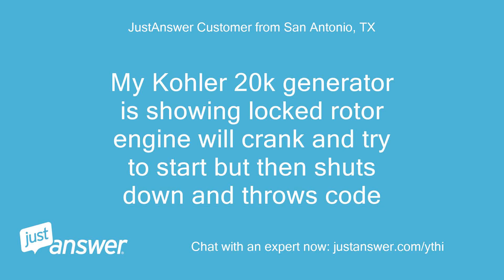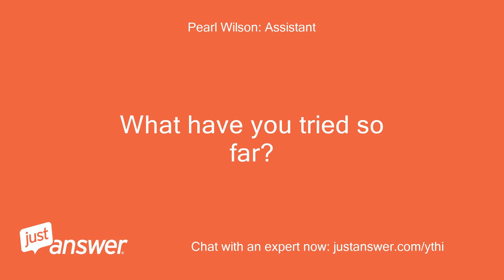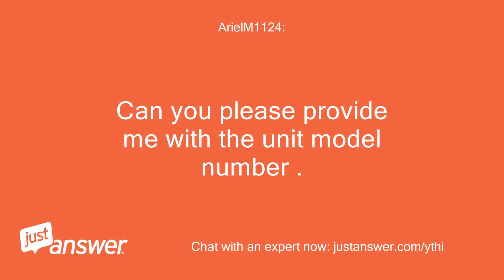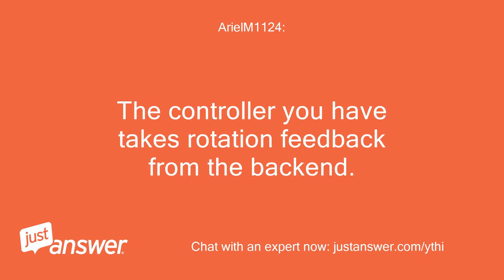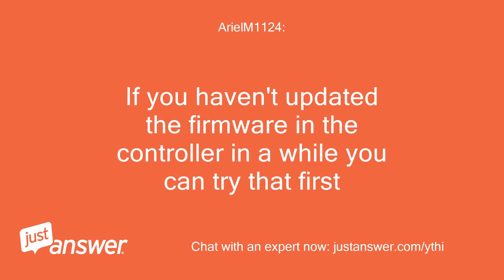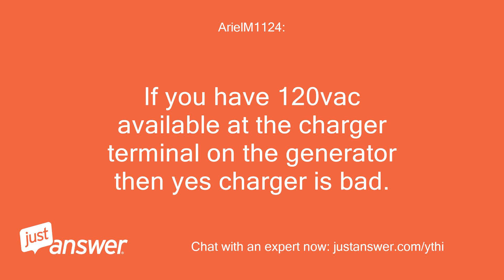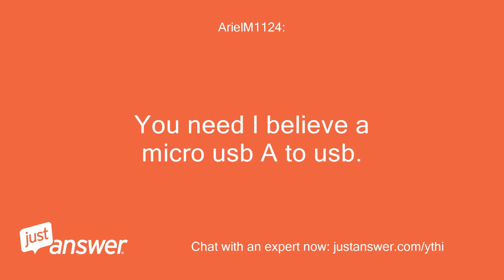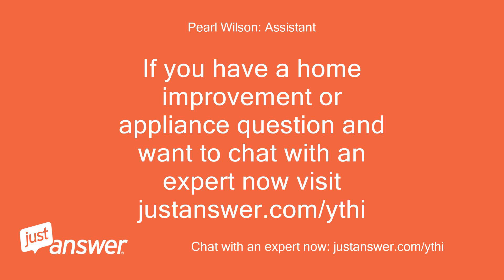My Kohler 20k generator is showing locked rotor engine will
JustAnswer Customer from San Antonio, TX: My Kohler 20k generator is showing locked rotor engine will crank and try to start but then shuts down and throws code
Pearl Wilson: Assistant: When did you last clean or perform maintenance on your Kohler generator?
JustAnswer Customer from San Antonio, TX: Generator is around ten years old and has only actually made electricity to the home for a total of 2 hrs the rest of the 150 hrs are from scheduled runs,I last serviced the gen set in may of 2020
Pearl Wilson: Assistant: How long has this been going on with your Kohler generator?
JustAnswer Customer from San Antonio, TX: Heard it run scheduled last weekend and didn’t think it ended properly when it stopped but didn’t check anything out at that time came time for scheduled sat morn and did not perform test
JustAnswer Customer from San Antonio, TX: I have tried to start this several times and will not run
ArielM1124: : Hi, I'm sorry for this issue you are having.
ArielM1124: : I know how frustrating this can be.
ArielM1124: : Can you please provide me with the unit model number .
JustAnswer Customer from San Antonio, TX: 14/20RESAL
ArielM1124: : Ok thank you.
ArielM1124: : And you said it cranks fine before shutting down on lock rotor?
ArielM1124: : It doesn't crank slow like a weak battery?
JustAnswer Customer from San Antonio, TX: No battery is good
JustAnswer Customer from San Antonio, TX: It will try to run for about 2 seconds but doesn't sound like it is running on both cylinders before it shuts down
ArielM1124: : Ok chances are the controller is bad.
ArielM1124: : since you have the resa model you have three newer controller and your generator doesn't not use a mag pick up sensor for engine rotation feedback like the much older controller.
ArielM1124: : The controller you have takes rotation feedback from the backend.
ArielM1124: : 90% of lock rotor fault on your style controller is a dead battery but you confirm the battery is good so probably need a new controller.
ArielM1124: : The newer controller*
JustAnswer Customer from San Antonio, TX: Is there any way to test that part of the controller or bypass to see if will run
ArielM1124: : No there no way to bypass it.
ArielM1124: : The controller is not sensing the engine is rotation ( cranking) thinks the rotor is locked,( seized) .
ArielM1124: : Like I mention on your model generator it gets that engine rotation signal from the rotor.
ArielM1124: : it's possible the rotor could be damage or the wiring, but I never seen one go bad giving lock rotor fault.
ArielM1124: : Is always either a dead battery or controller issue.
ArielM1124: : If you haven't updated the firmware in the controller in a while you can try that first
JustAnswer Customer from San Antonio, TX: How do i update the firmware
JustAnswer Customer from San Antonio, TX: I bet you are correct being the controller I had to install a external battery tender earlier last year because my battery would not stay charged, electrician thought it might have been hit by lightning
ArielM1124: : Yea your controller has a built in charger that takes 120vac from your house to power the charger.
ArielM1124: : If you have 120vac available at the charger terminal on the generator then yes charger is bad.
JustAnswer Customer from San Antonio, TX: Thanks for your help
ArielM1124: : You can download the firmware from this website.
ArielM1124: : There controller you have is a DC2.
ArielM1124: : On your controller there a plastic cover you screw off and you'll see where to plug in the micro usb cable.
ArielM1124: : You need I believe a micro usb A to usb.
ArielM1124: : If you replace the controller you'll need someone with the kohler software to program the new controller.
ArielM1124: : The controller you have* sorry auto correct messing me up.
ArielM1124: : Hi, I hope everything is well with the generator.
JustAnswer Customer from San Antonio, TX: Generator started Monday it warmed up here I believe the carb was froze up
ArielM1124: : Wow that is weird .
ArielM1124: : If it had an issue where fuel/ air was the problem it'll crank for 3 crank cycles and then shutdown on overcrank .
ArielM1124: : Guess cold weather make thing behave weird.